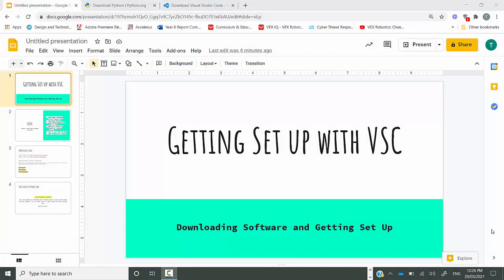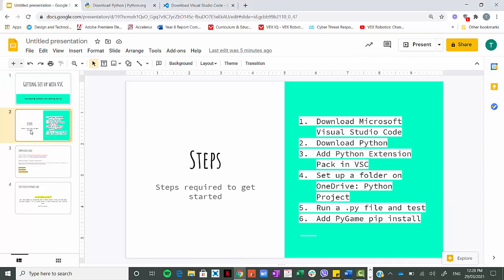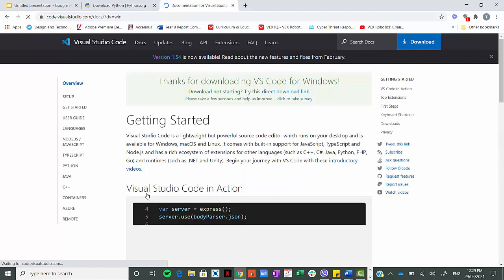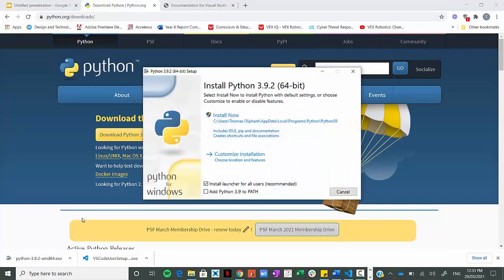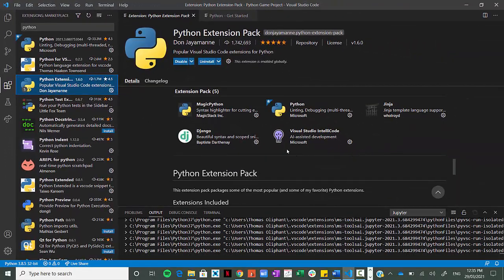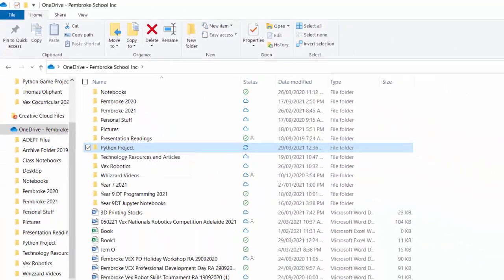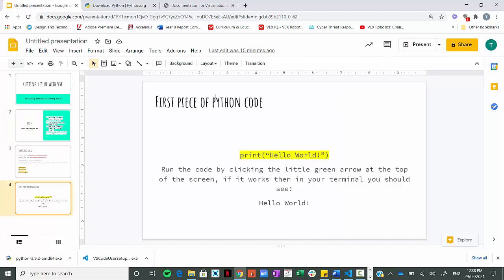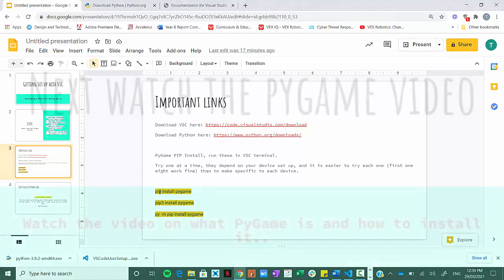Download and Installing VSC Software, Python Software and Testing some Python Code.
A simple step by step guide on how to; Download and Install VSC, Download and Install Python, set up a OneDrive Folder for your VSC Python files, and run your first piece of Python code to make sure it all works. The second part of this video will look at installing PyGame, and talk a little bit about what PyGame is.